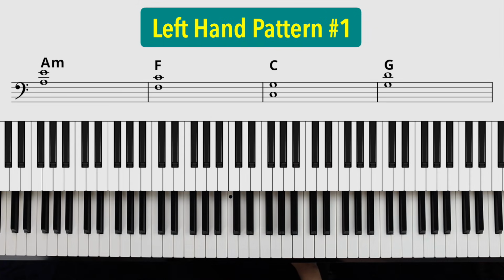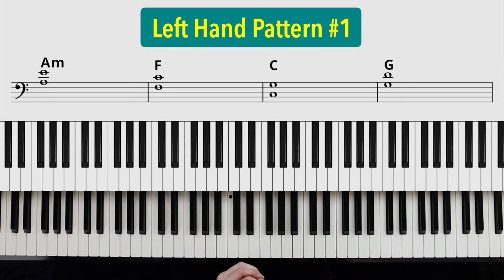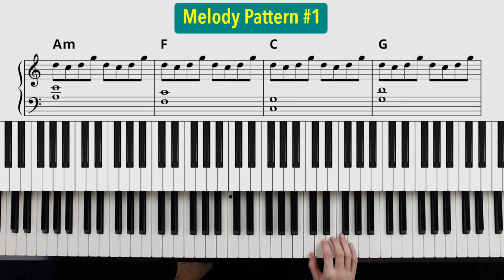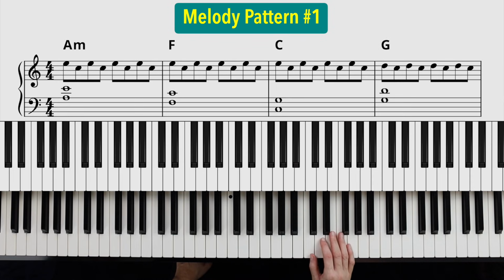3 Beautiful Melody Patterns (+ Play-Along & Sheets)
In this video, I’m going to show you 3 beautiful melody patterns on the piano.You’ll learn different patterns for both the right and the left hand, and there’s even a short improvisation section where you can let your creativity flow. And the best part: I created a free play-along track so you can easily practice at home and play along with me!

🎹 Join my piano improvisation course to learn how to create beautiful melodies at the piano

⏱ Chapters

00:00 Intro
00:55 Left Hand Pattern #1
02:12 3 Beautiful Melody Patterns
07:23 Left Hand Pattern #2
09:42 New Left Hand Pattern + Right Hand Patterns
13:20 Relaxing Part
17:32 Piano Improvisation Part
19:10 Last Part + Ending
20:30 All Parts with Play-Along
23:56 Practice with Play-Along